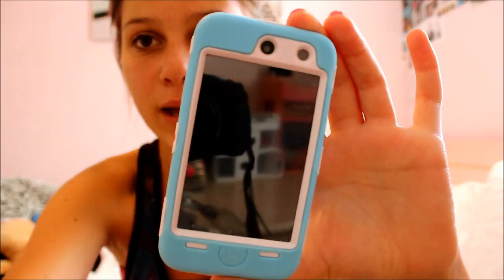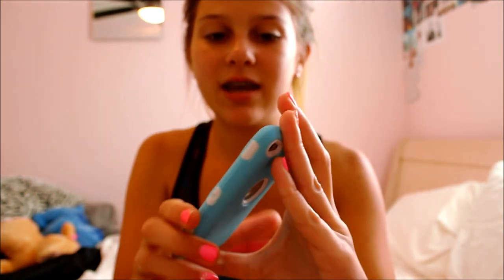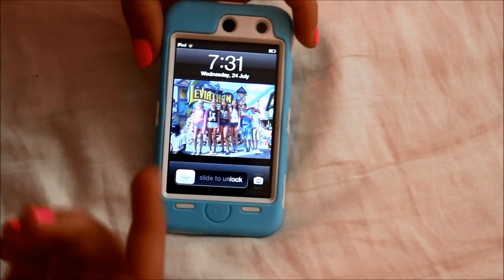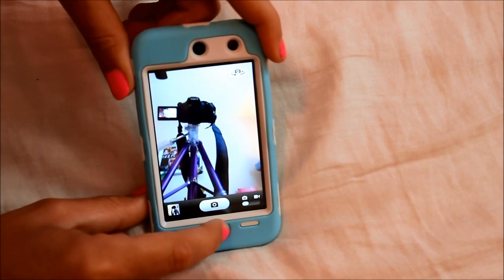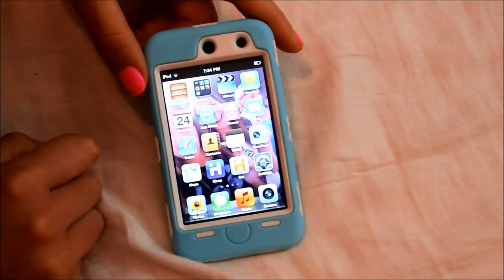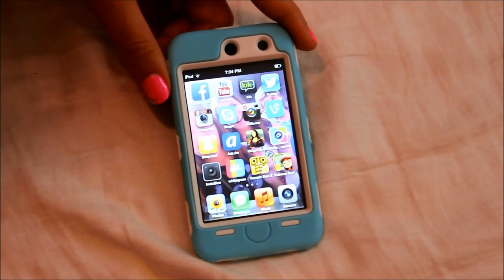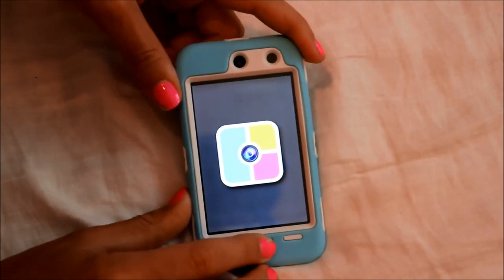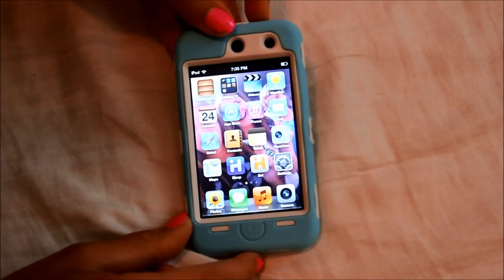Whats on my Ipod!? + Ipod cases + Ipad cases ♥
open because we just all know you want toooooo ~

WATCH IN 1080HD! :0 its 10 times better.. i promise. ;*

♥LINKSS♥

♥vlog channel ; coming soon
♥Gifboom: saraxoxo2000

ABOUT ME:

Name : Sara :)

Age: 13

Grade: going into 8th!

Country: Canada!

xoxo sara open because i love ya!